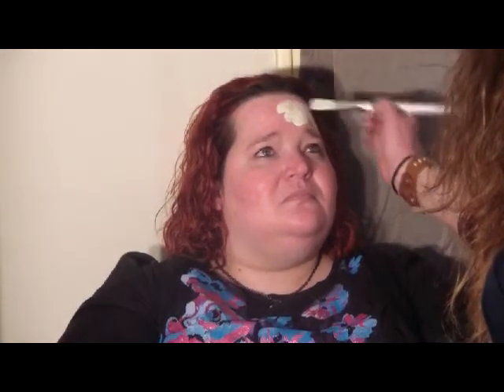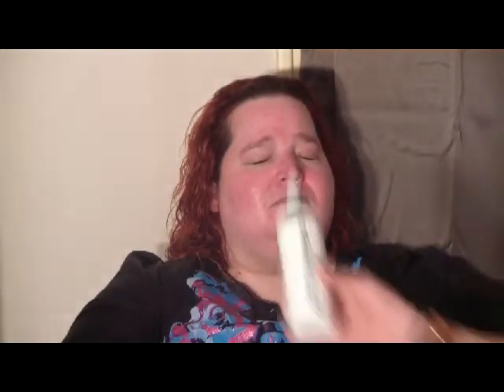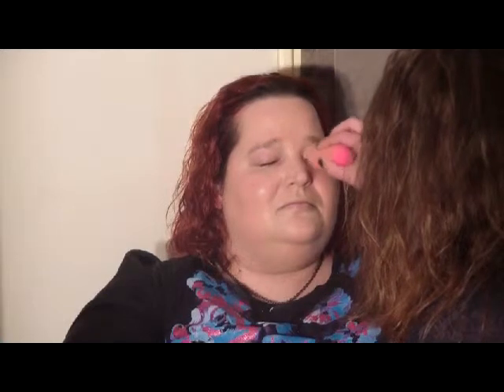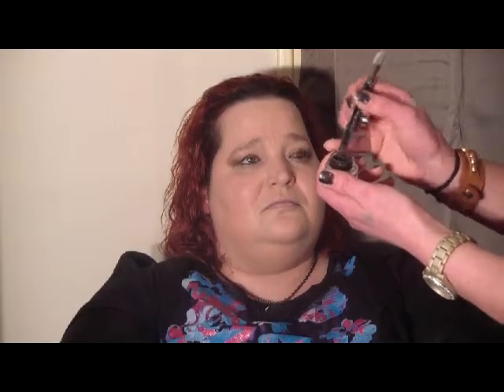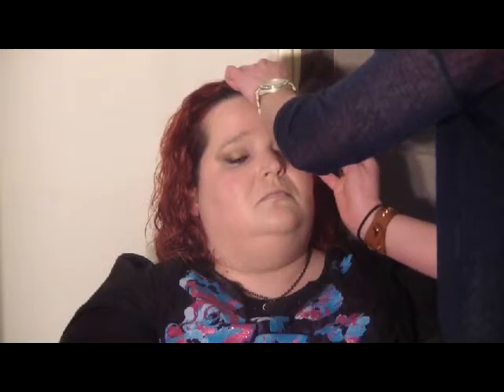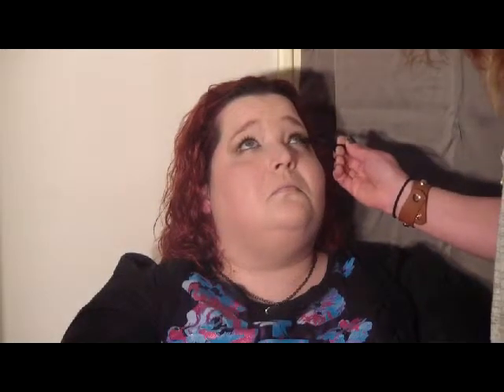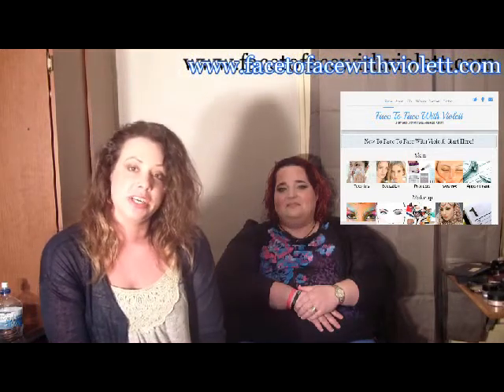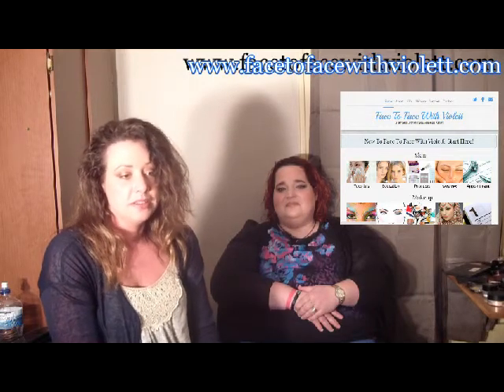How To Do A Traditional Bridal Trial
Makeup artists do a variety of different jobs such as TV/film, photo shoots, runway, sfx and bridal. Usually makeup artists will specialize in one of these. Bridal is one of the most common types of jobs and I do a lot of weddings. With each wedding I usually always do a trial. This video goes over the steps to doing a traditional bridal makeup trial.

My website with AMAZING tutorials and articles on makeup & skin!

xoxo
Violett